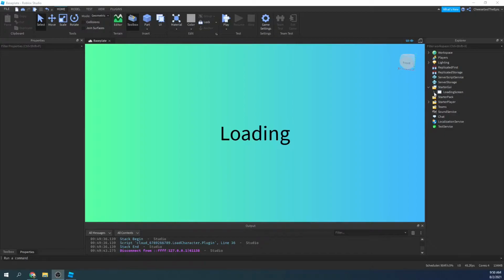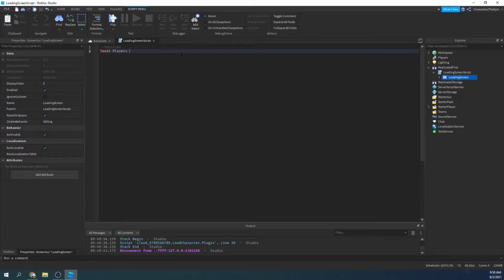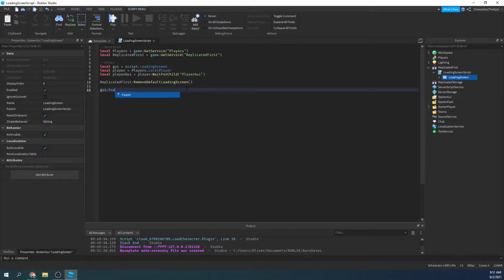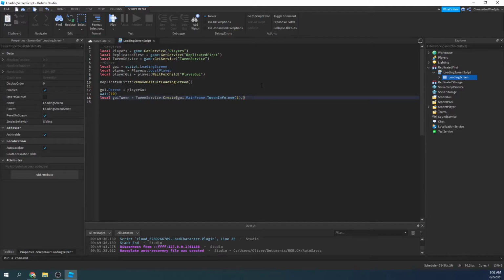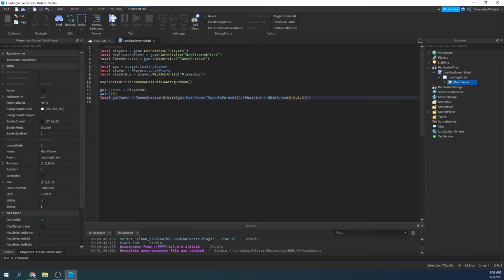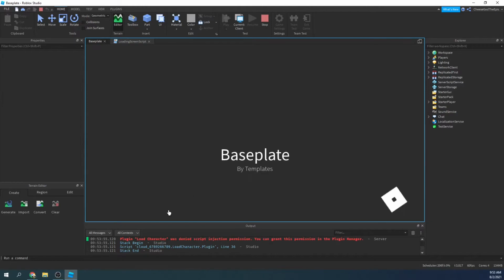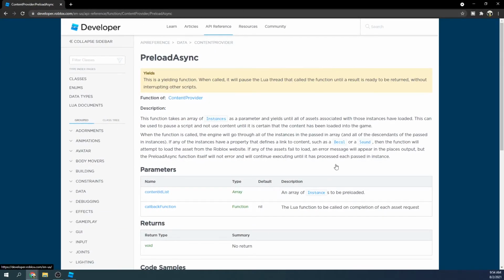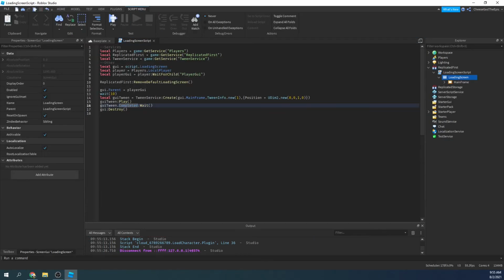Loading Screen with TweenService and ReplicatedFirst - Roblox Scripting Tutorial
In this video, I explain how to make your own loading screen for your games!

TIMESTAMPS:
0:00 - Intro
0:34 - Scripting
6:00 - Outro

(If one of these links doesn't work, visit the "About" section of my channel:

ROBLOX is a website for gamers and game developers to have fun! Developers can use Roblox Studio to create their own games and start earning real-life money for free, either as a hobby or a full-time job! Cheese God is trying to help others learn how to make a living off of Roblox scripting. Watch Cheese God's Roblox Studio lessons to learn how to become one of the new Roblox Developers!

If you're interested in learning to script or you are learning to script and these videos are helping you, please consider liking the video and subscribing to the channel to support future videos!